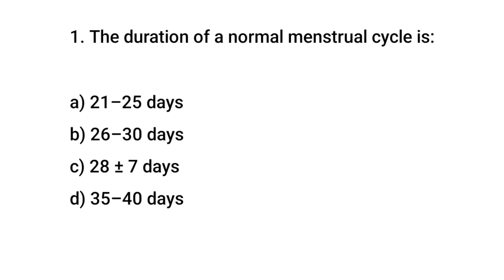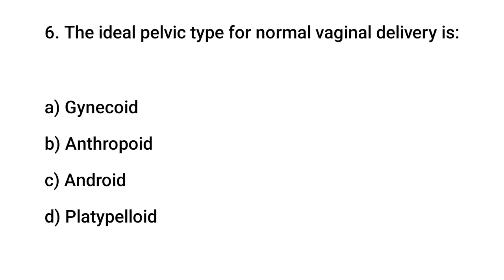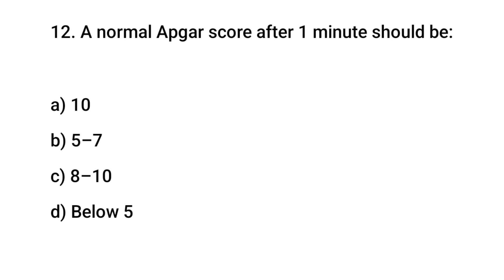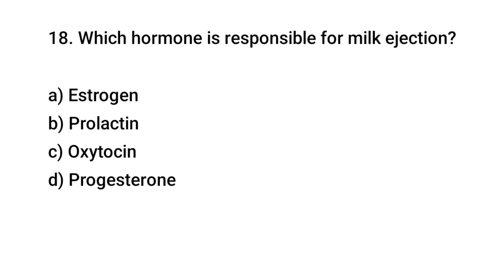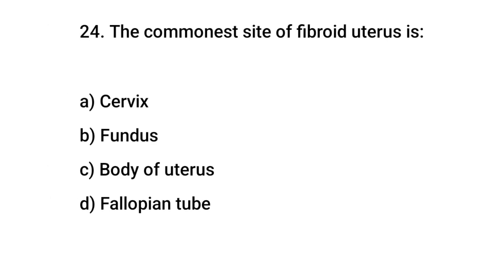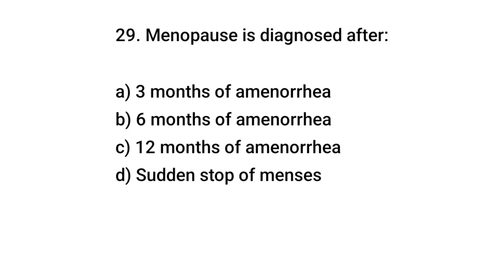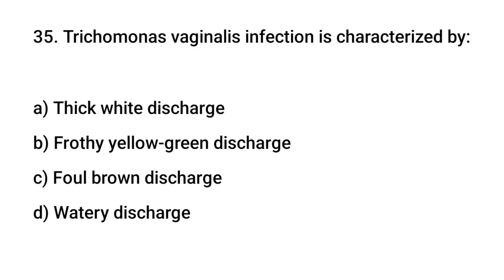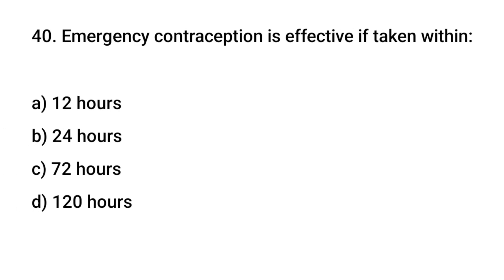Most Repeated Nursing MCQs | Nursing MCQ | Midwifery & Gynecology MCQ | NCLEX, NORCET-10, AIIMS, RRB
Boost your nursing exam preparation with the most repeated and important Nursing MCQs from Midwifery & Gynecology, designed for all competitive exams — AIIMS NORCET-10, NCLEX-RN, RRB Staff Nurse, BSc Nursing, GNM, and ANM exams.
Each question is double-checked, concept-based, and exam-focused, covering crucial topics like pregnancy, labor, antenatal care, gynecological disorders, reproductive system, obstetric emergencies, and women’s health nursing.
Ideal for nursing students and professionals aiming for top scores in AIIMS, PGIMER, NIMHANS, JIPMER, BFUHS, and State PSC Nursing exams.
Watch till the end to strengthen your concepts, speed, and exam confidence with the latest syllabus-based, error-free MCQs.